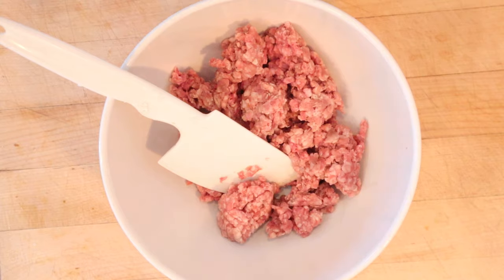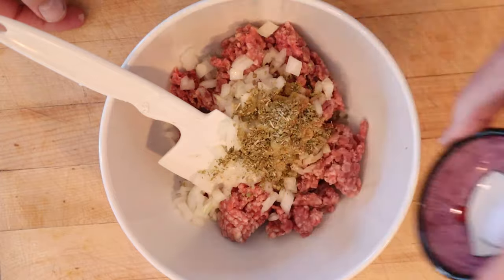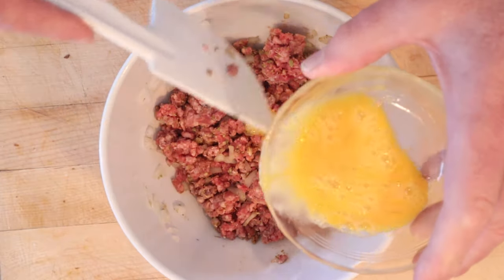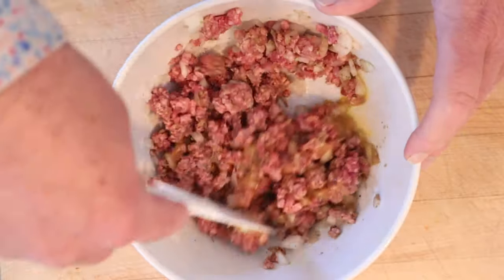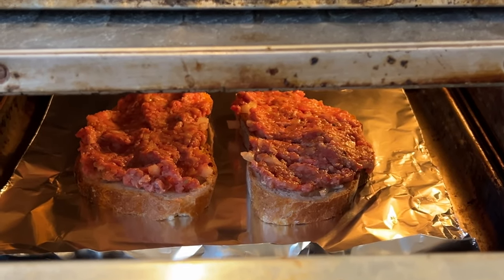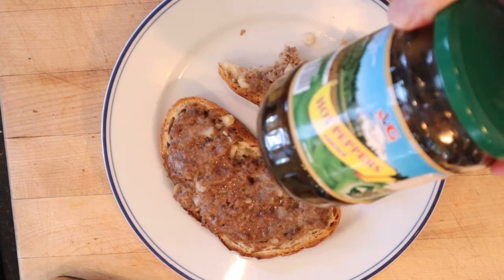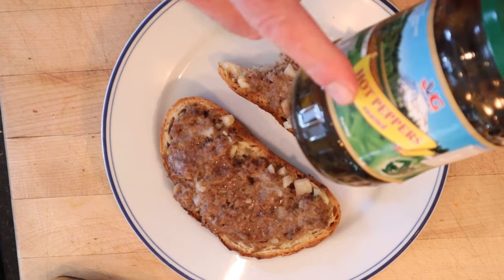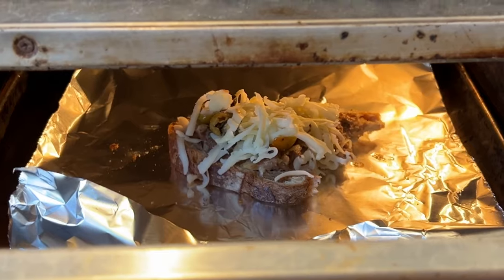Princess Sandwich (Bulgaria) on Sandwiches of History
For International Sandwich Sunday we’re heading over to Bulgaria for the Princess Sandwich. If you’re expecting something dainty and light, this ain’t that. It does promise, however, to be a pretty tasty sandwich all on its own. Viewer warning: video contains open-faced sandwich. If this offends you, do not watch.